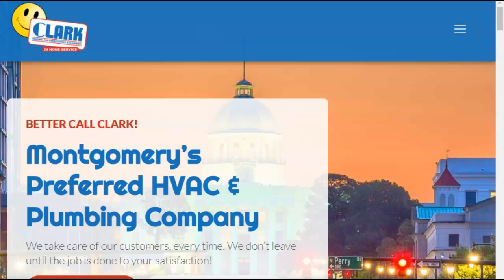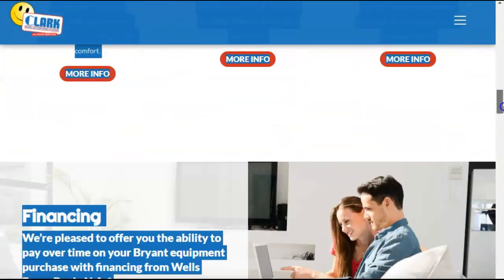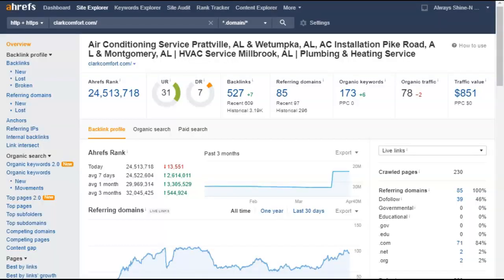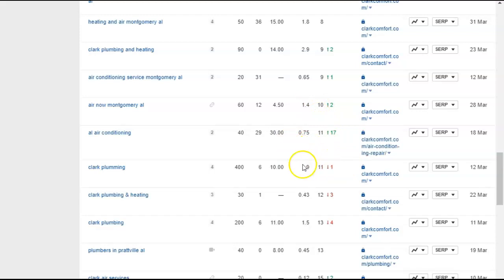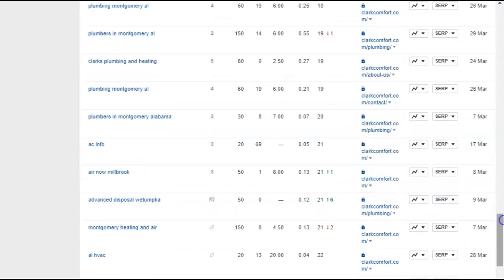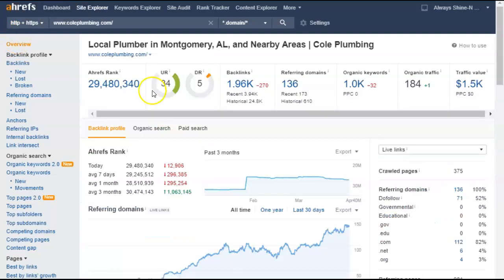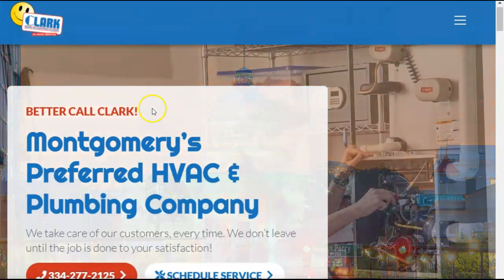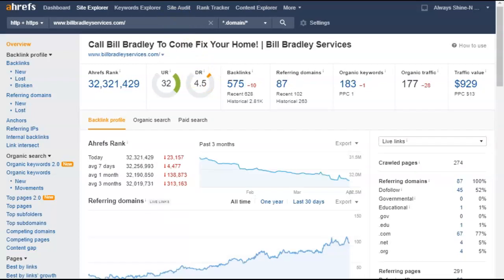clark plumbing heating and air montgomery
Jose makes a video showing clark plumbing , a video showing how they can rank on the first page of google by applying a few strategies such as adding keywords like clark pluming heating and air . Jose is an Seo expert and helping small businesses thrive is his passion!! contact him by leaving a comment or sending an email to